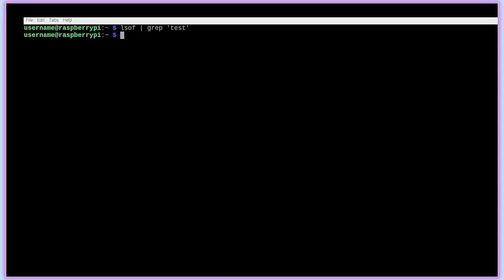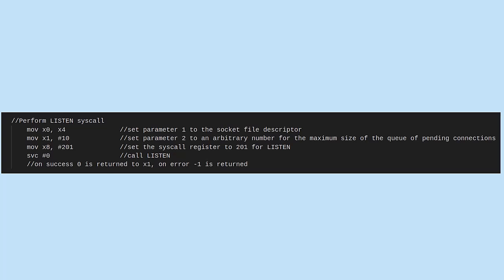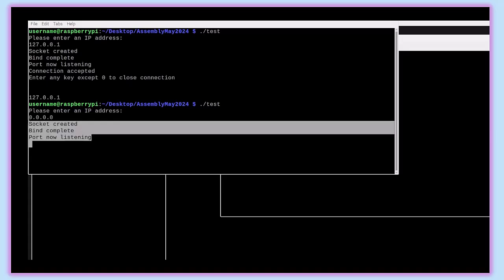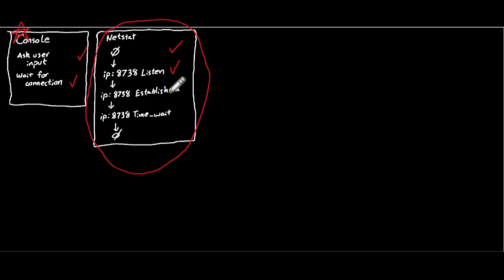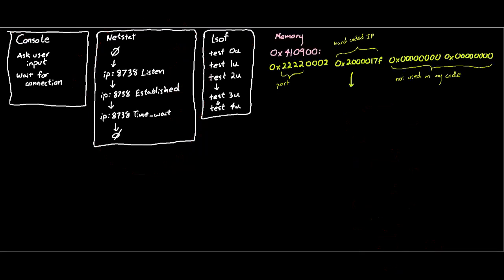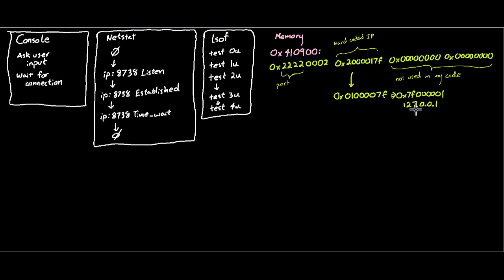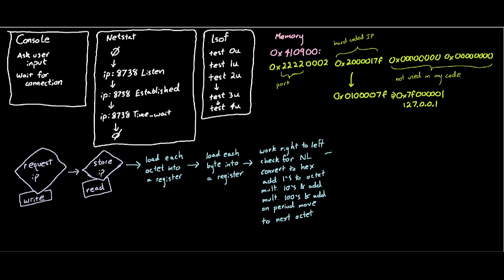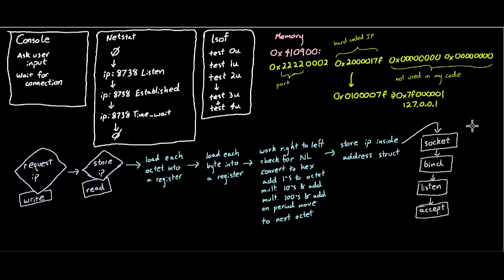Taking Control of the Network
Some ARM64 (Aarch64) assembly for networking.
Sockets.
If I'm ever ambitious, I'll upload the code to github and add the link here.
If I'm super ambitious, I'll even clean it up ;)